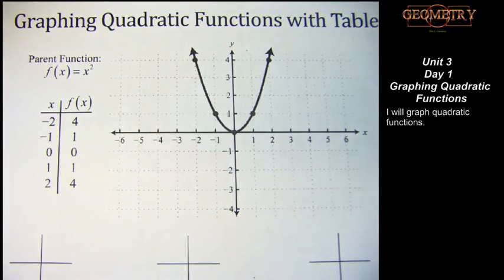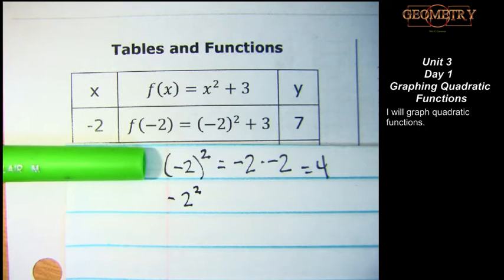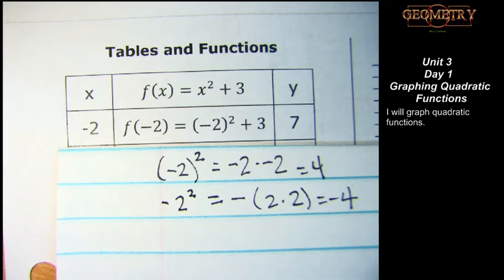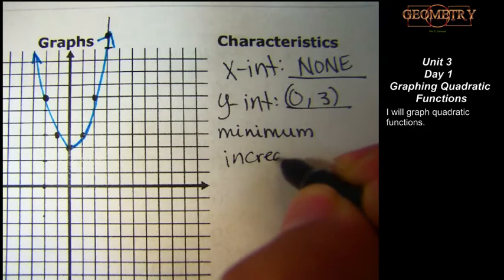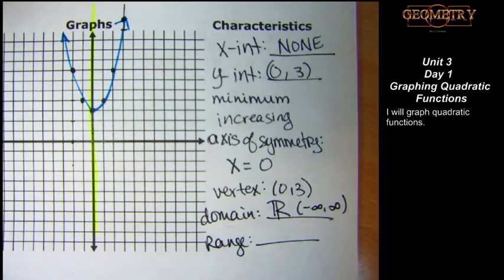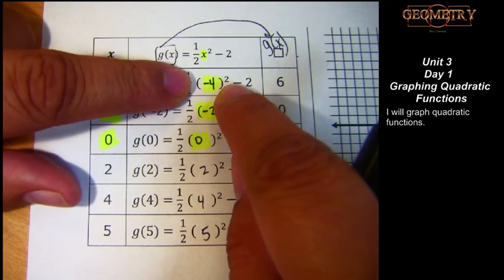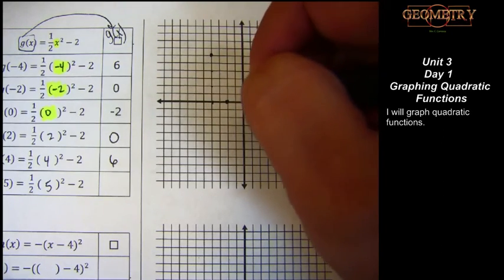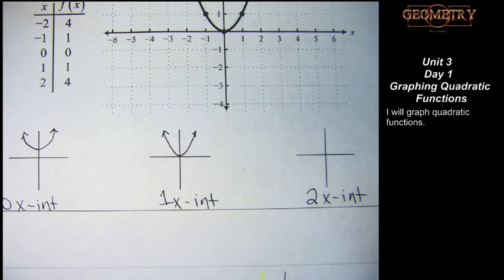Unit 3 Day 1: Graphing Quadratic Function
Today, I will graph quadratic functions from a table of values. Oh, and chat about some characteristics too.